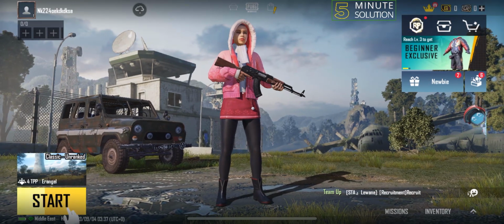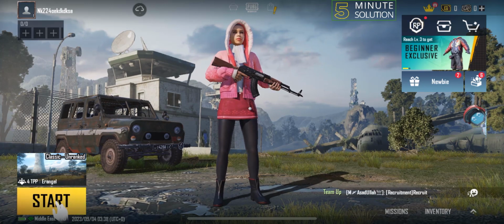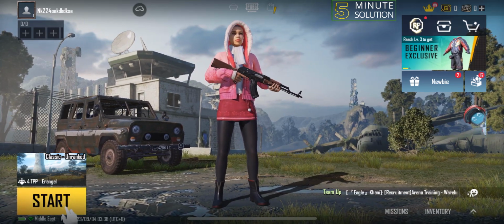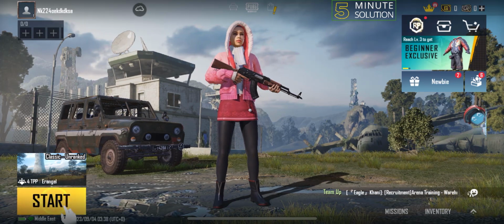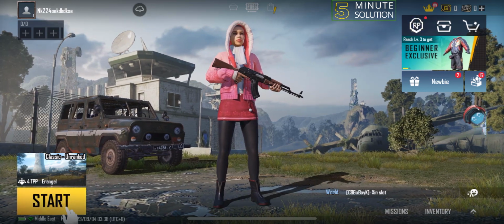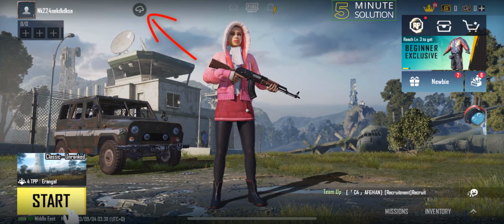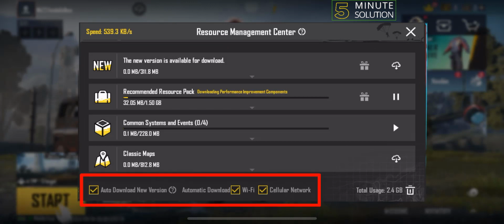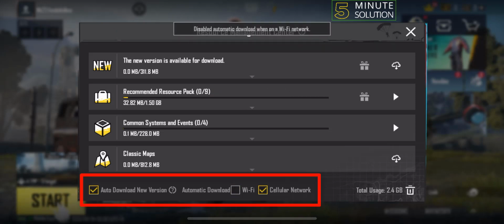How to Turn off Auto Download for PUBG Mobile on iPhone 2025 | PUBG Auto Download Stop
learn How to Turn off Auto Download for PUBG Mobile on iPhone | PUBG Auto Download Stop